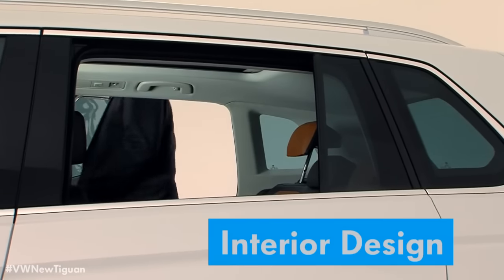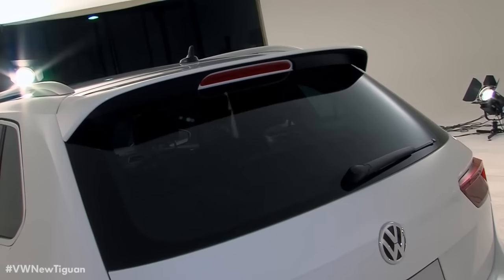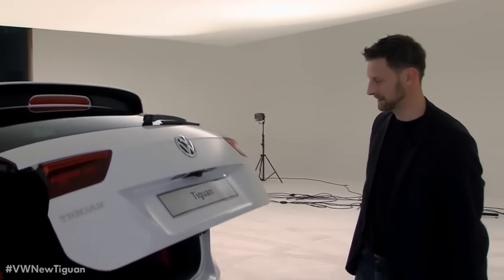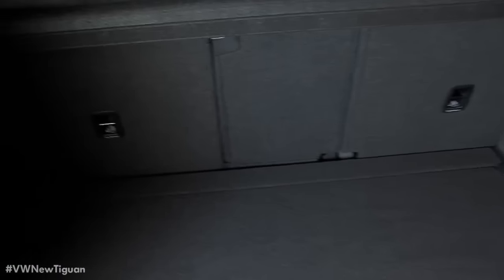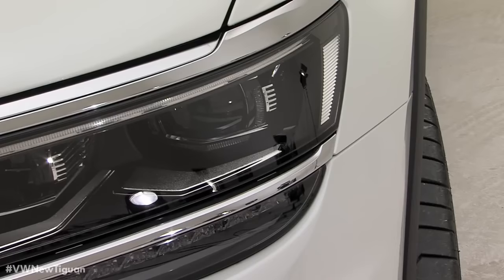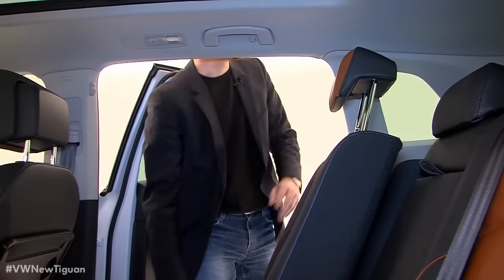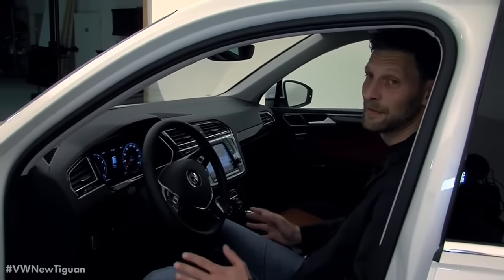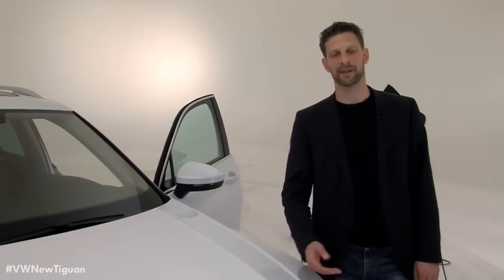The all new 206 Tiguan - Interior